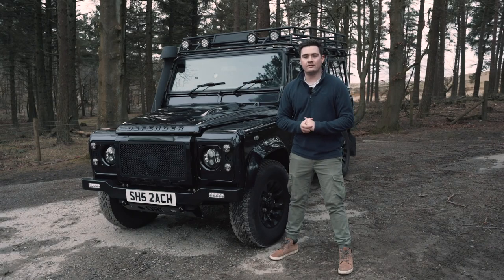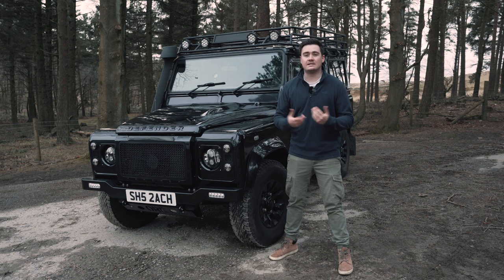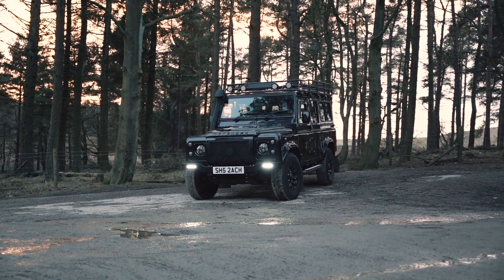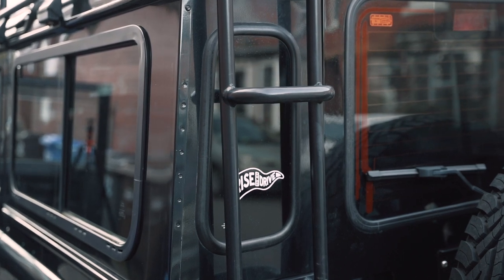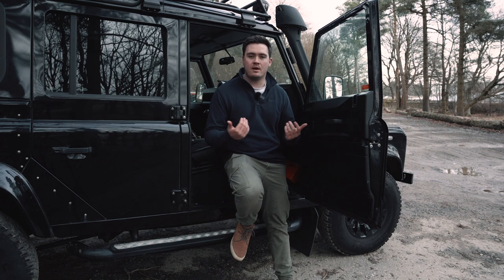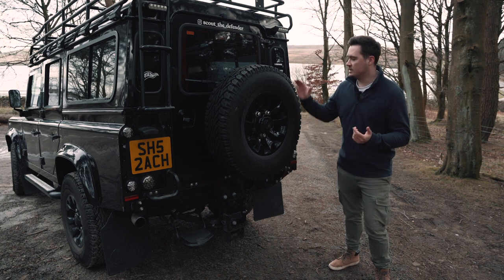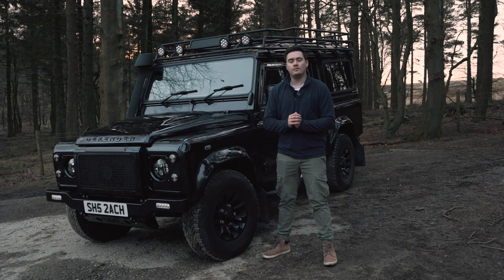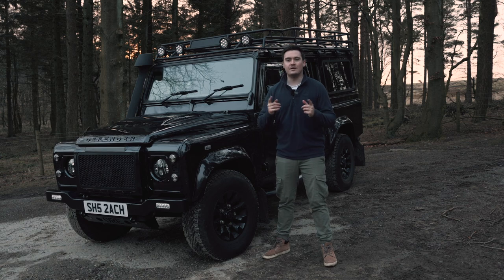STOP YOUR LAND ROVER DEFENDER GETTING STOLEN!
Now as many defender owners know, our precious Land Rovers  are becoming very desirable things and in turn are becoming a hot target for thieves!

Thankfully, there are some steps we can put in place to try and deter these thieves from driving off with our pride and joy. In this video, I’ll be walking through the measures I’ve put in place.